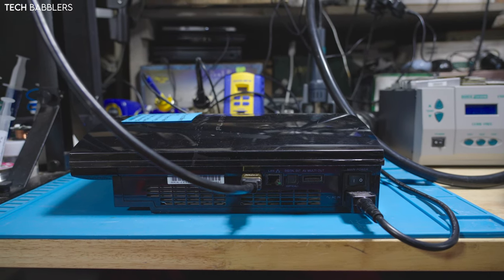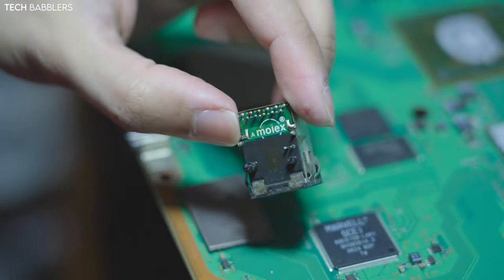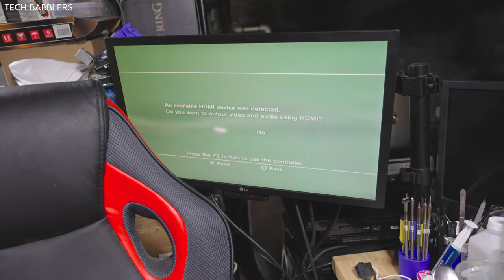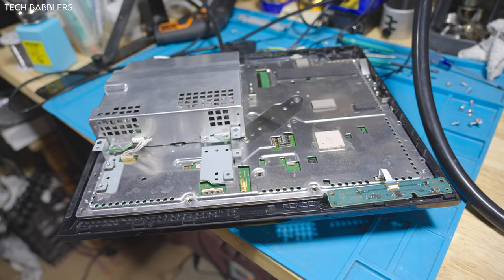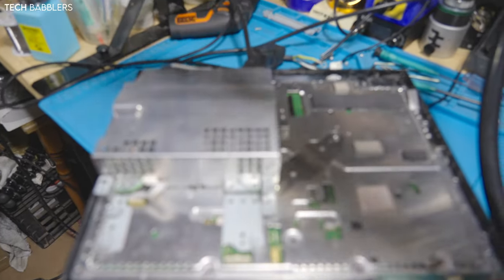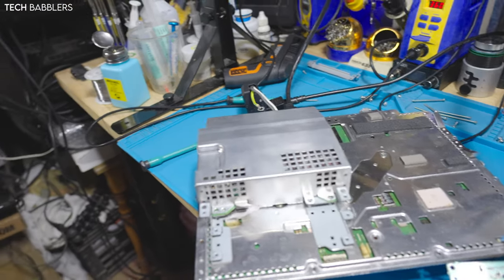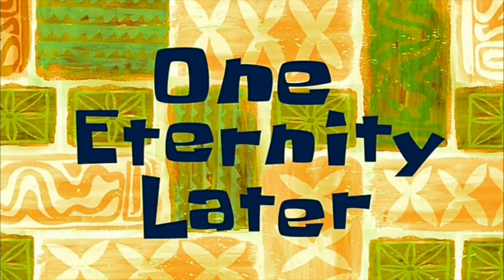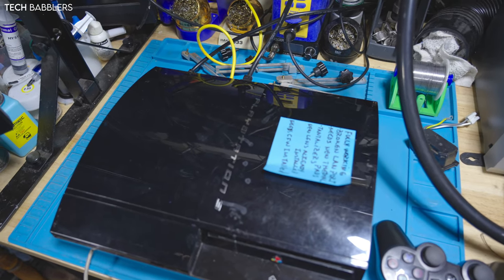PS3 Backwards Compatible System Ethernet Port Replacement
In this video, Shawn repairs a PS3 B01 Backwards Compatible System broken Ethernet Port and runs into a bunch of surprises!